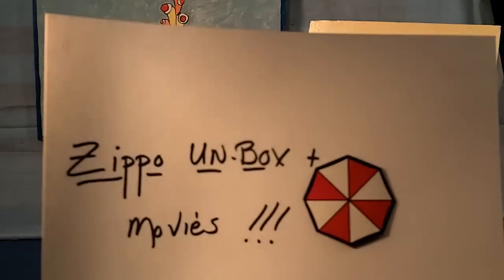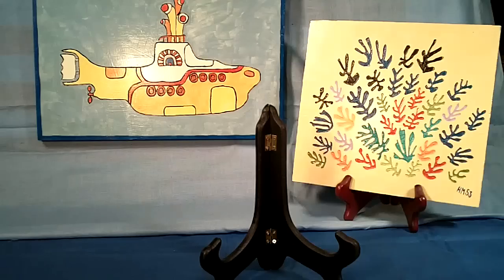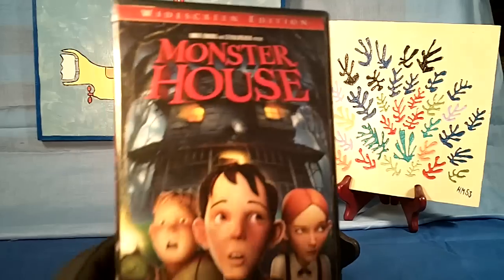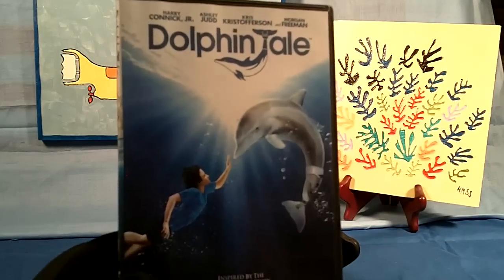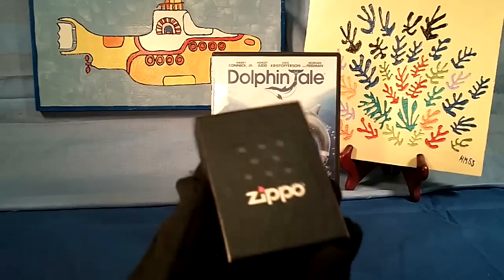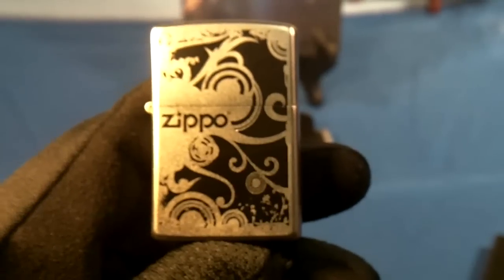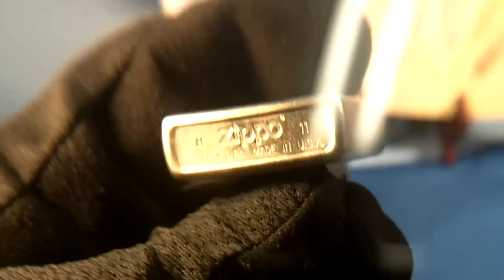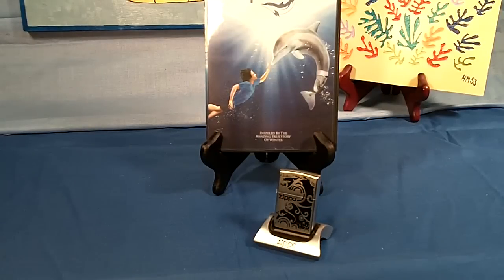Zippo un-box + movies.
Don't miss Dolphin Tale.